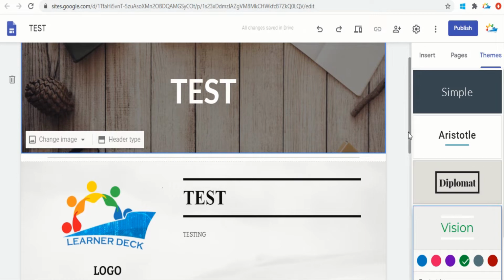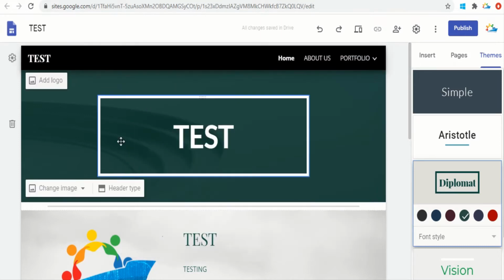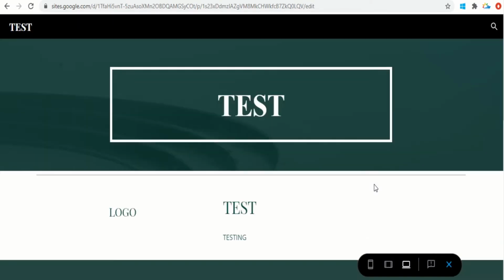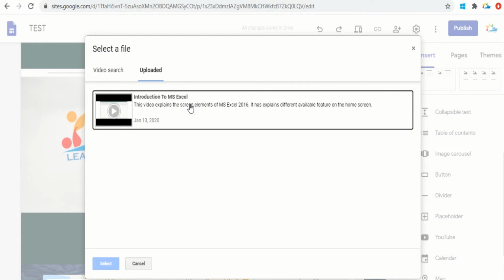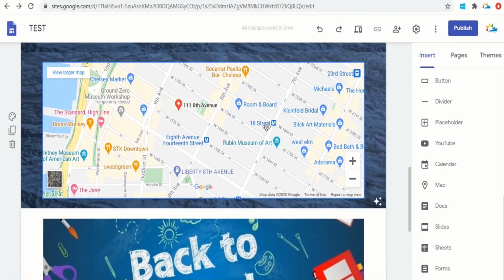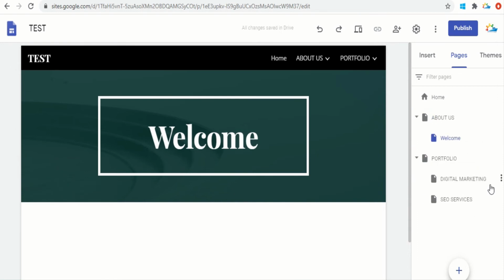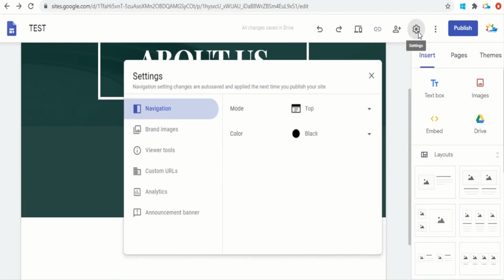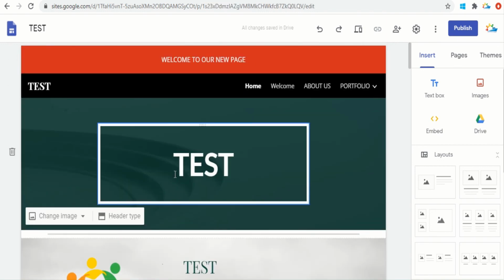Create Website for Free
This video belongs to our google site playlist. It is designed for all users so that they can create free website for free. It explains different google site features such as:
Themes
Pages
Menu
Insert
Settings
Favicon
All these features are explained by demo.